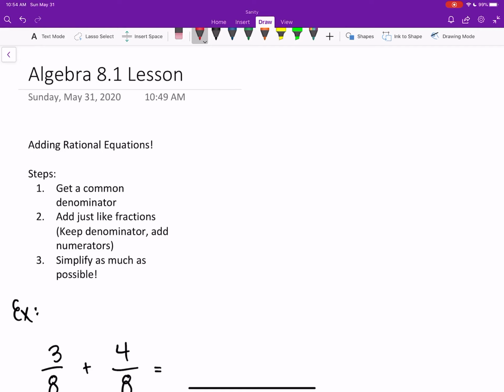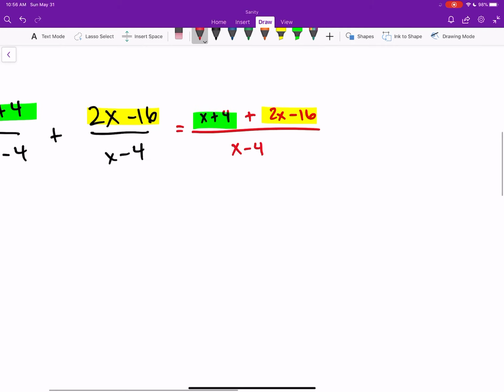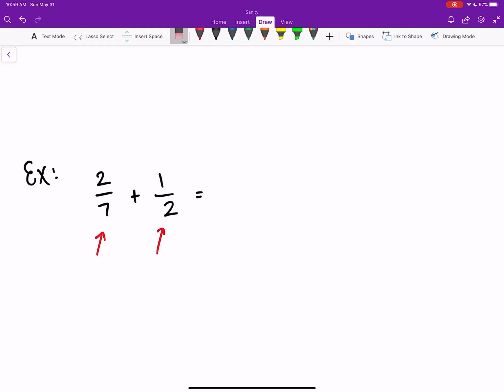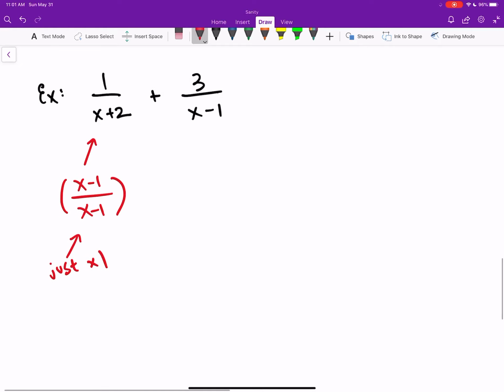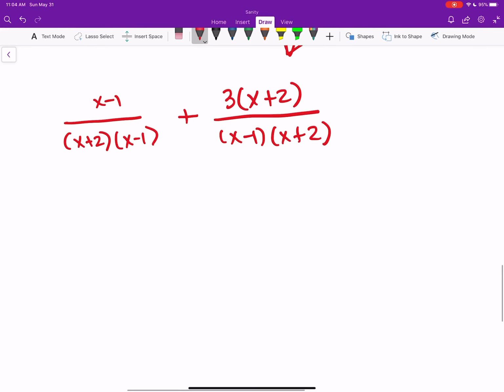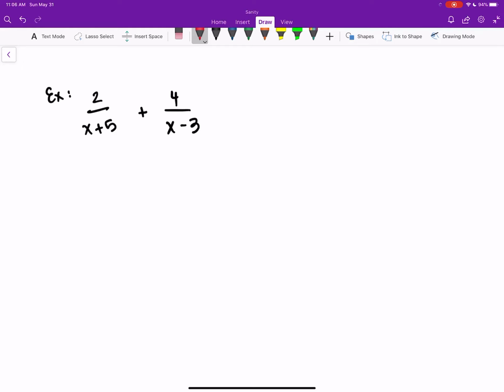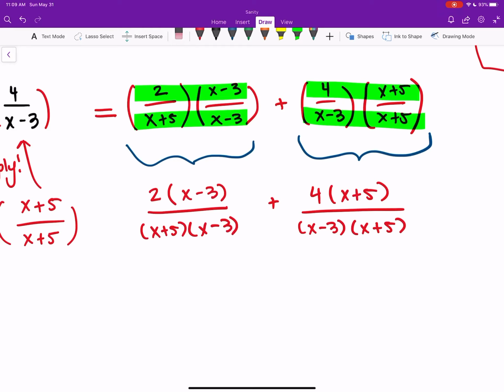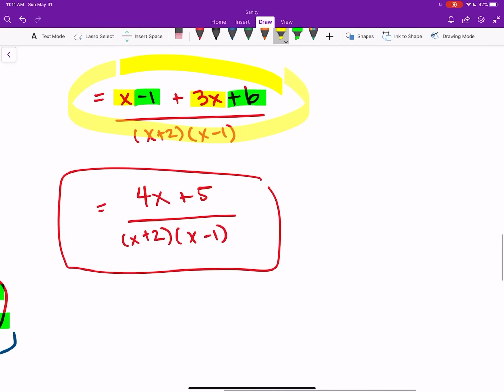Algebra II Lesson 8.1